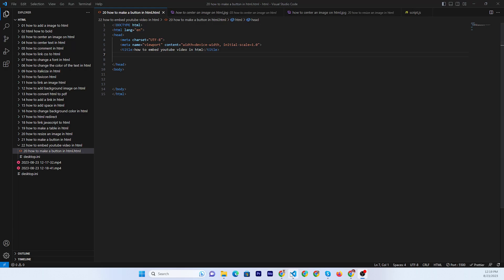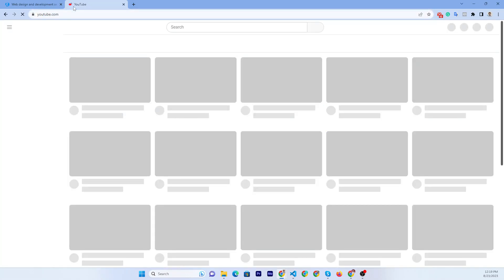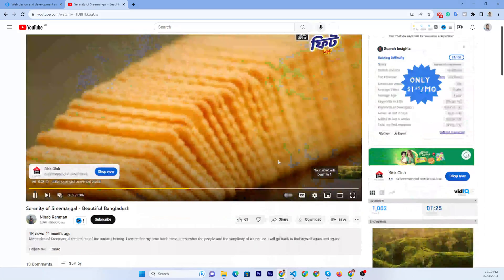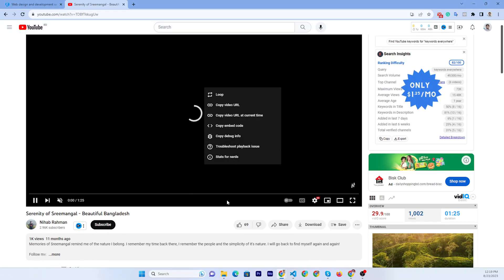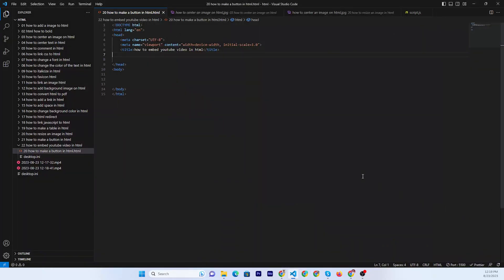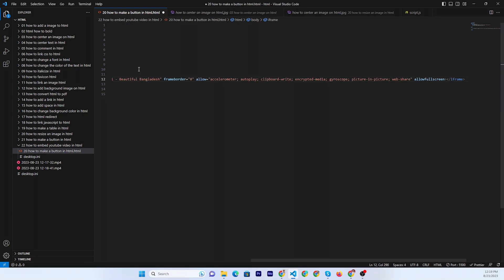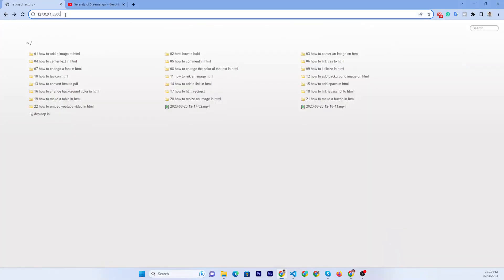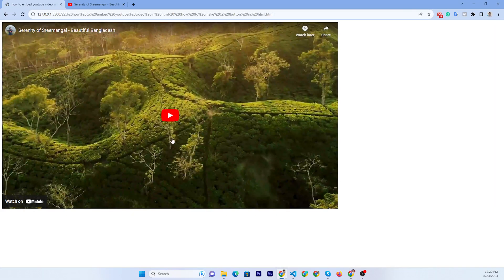How to Embed a YouTube Video in HTML 2024 | Quick Tutorial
Hey web creators! Today, we're showing you How to Embed a YouTube Video in HTML. It's a must-know skill for bloggers, educators, and anyone sharing online content.

Step 1: Open your HTML document.
Step 2: Find your YouTube video and click 'Embed.'
Step 3: Copy the provided iframe code.
Step 4: Paste the code into your HTML where you want the video.
Step 5 (Optional): Adjust the video size by modifying the width and height attributes in the code.

📖Chapters of How to Embed a YouTube Video in HTML
0:00 - Introduction to Embedding YouTube Videos
0:10 - Why Embed YouTube Videos in Your Website?
0:27 - Beginning of the Tutorial
0:41 - Navigating to YouTube Video
0:52 - Copying Embed Code
1:05 - Pasting Embed Code into HTML or Website Editor
1:20 - Testing the Embedded Video
1:28 - Conclusion and Farewell